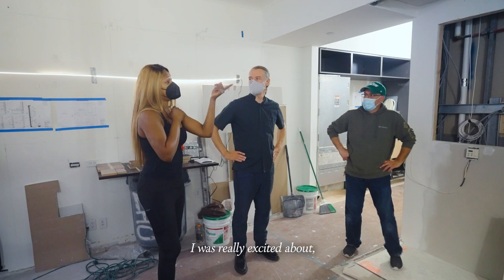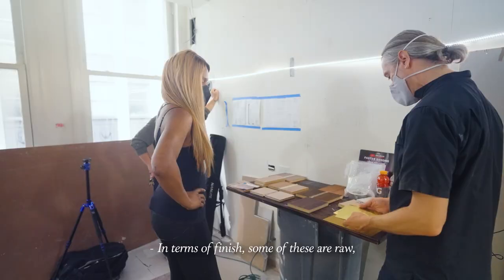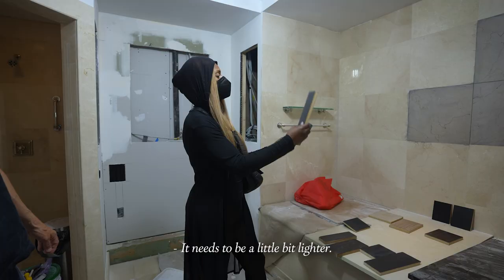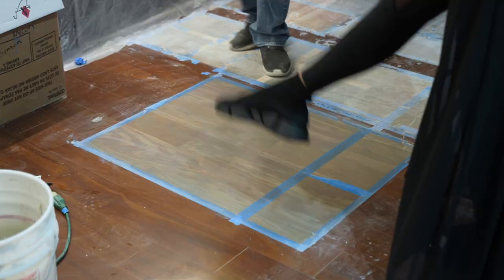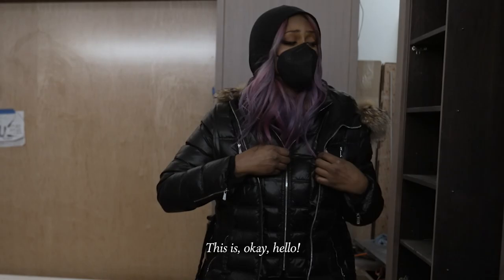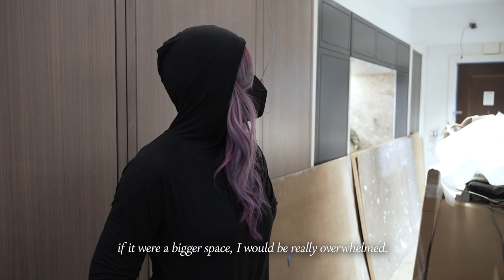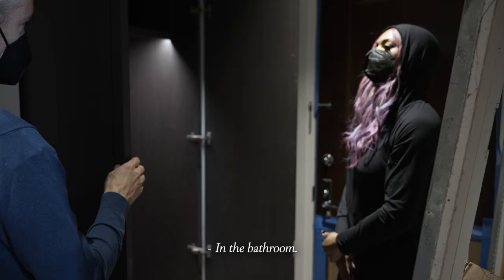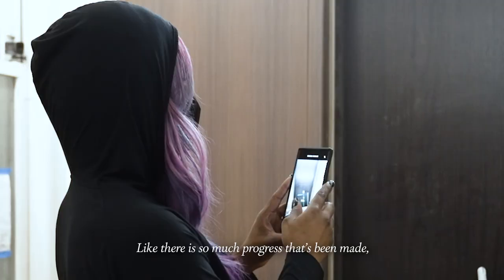My NYC Studio Apartment Reno Update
We are making progress, girl! The idea of a home renovation excites me but the reality is stressful! But the right team can help manage expectations and mitigate the stress while showing that, progress is, indeed happening and a change is coming.  In the first part of my renovation series (have ya seen it?!) we did a before walkthrough of my NYC studio apartment with the brilliant architect Robert Garneau. Now we’re in the 2nd stage, and I can see our vision coming to life! It’s been such a pleasure working with Robert and his team these past several months, they’ve been such amazing partners. We are really maximizing this small space and making it look FABULOUS and Functional. It’s all about the details and I really enjoy being hands-on in this process.  I even learned a thing or two about grout charts! I appreciate you all coming along with me on this journey!